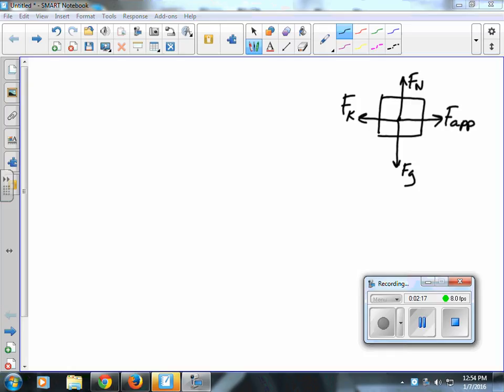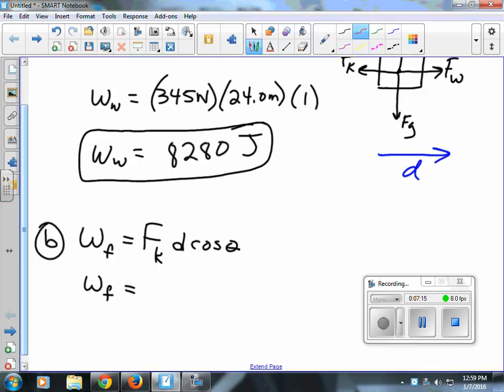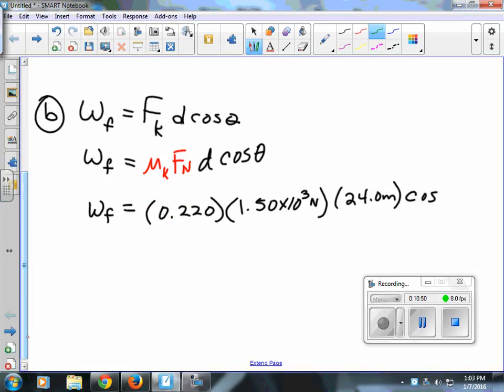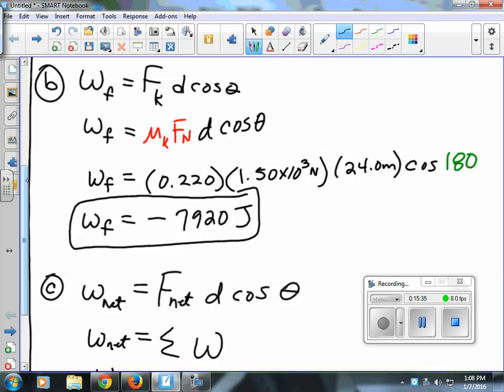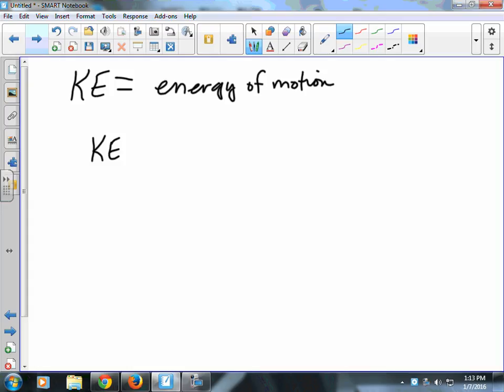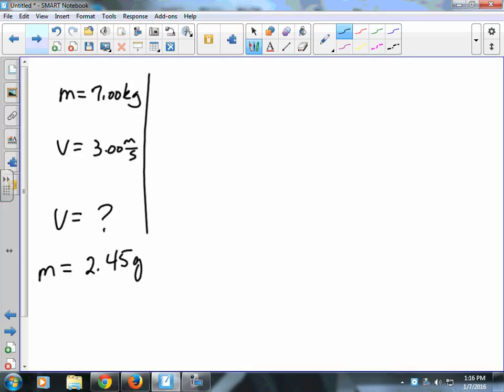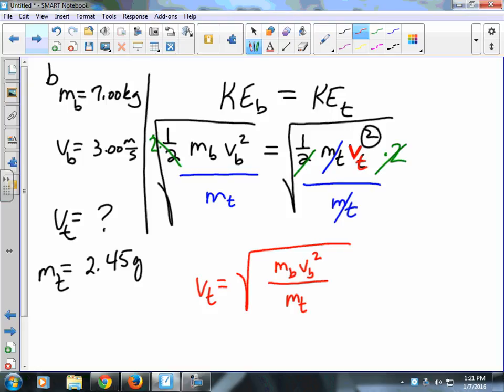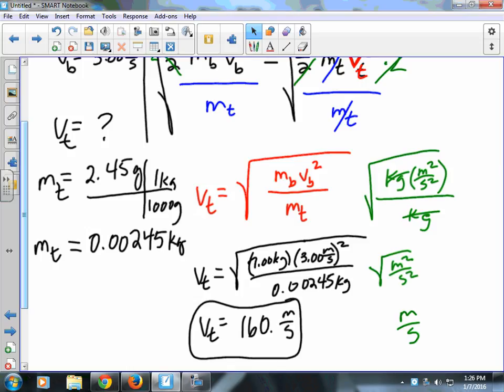Feel better Sadie!